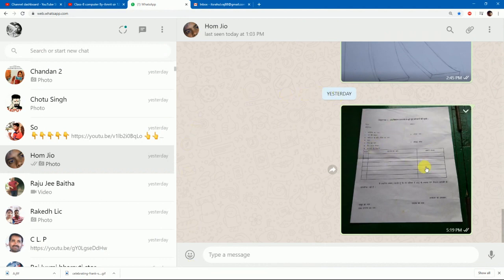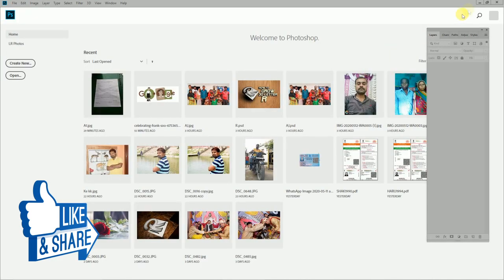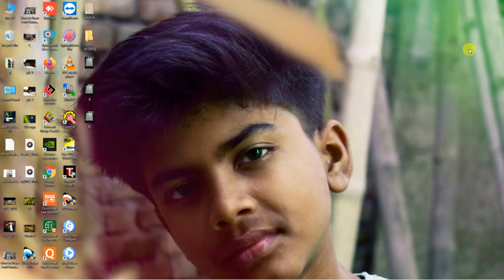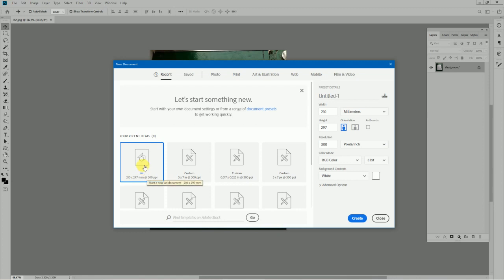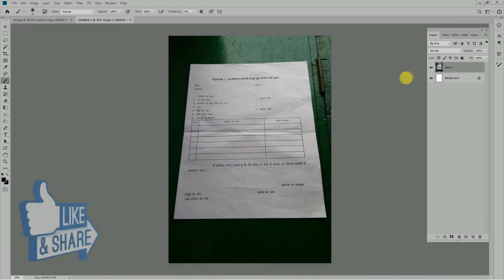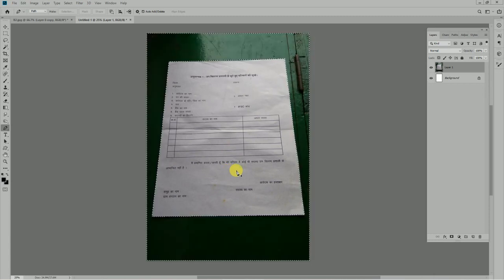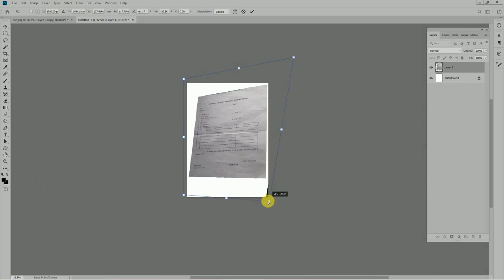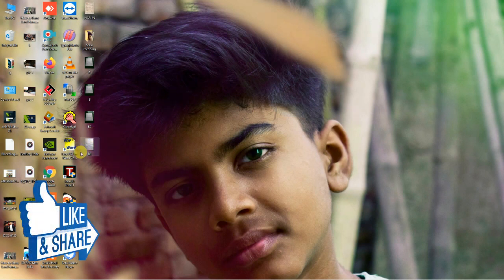How Get Perfect print from whatsapp images or documents whatsapp doc ko sahi se kaise print kare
Hello Friends Whatsapp ke image ya document ka prefect print  kaise nikale or whatsapp documents
 ko clean kaise kare photoshop me ye sab aap is video ko dekh kar
seekh sakte hai

Hi friends welcome to my channel everyone can learn how to get prefect print from whatsapp image doc i am rahul enjoy this video and don't forget to like subscribe, share to your friends, comment and to follow my social media network

computer a Simple method. How to get prefect print from whatsapp image doc . By Rahul.

Follow my simple, detailed steps to get prefect print from whatsapp image
My method is aimed to help even the most complete beginner  something they
once thought was impossible.

इस विडियो में बताया गया हे की आप अक्सर व्हात्साप पर ही मैक्सिमम डाक्यूमेंट्स रिसीव करते हैं और आपके पास आई इमेज फाइल अची नहीं होती हैं और आप चाहते हैं की प्रिंट आउट कोमेर्सिअल यूज़ में आना चाहिए तो ये विडियो आपके लिए सही हे.
It is said in this video that you often receive maximum documents at the expense, and you do not have enough
image files and you want print out in the commercial use, then this video is right for you.
How Get Perfect print from whatsapp images documents hindi video.
How to get prefect print from whatsapp image documents in hindi
How To Get Perfect Print From Whatsapp Images document in hindi video

नमस्कार दोस्तों इस वीडियो में मैंने आपसभी को whatsapp में भेजे जाने वाले डॉक्युमेंट को अच्छी तरह कैसे प्रिंट कर सकते हैं इसकी जानकारी वीडियो के माध्यम से आप सभी को दिया है उम्मीद करता हु आपसभी को विडियो पसंद आया होगा , धन्यवाद